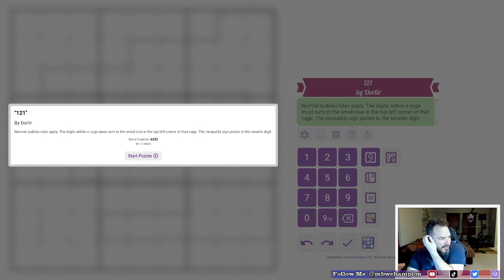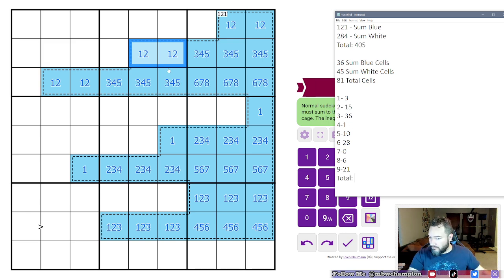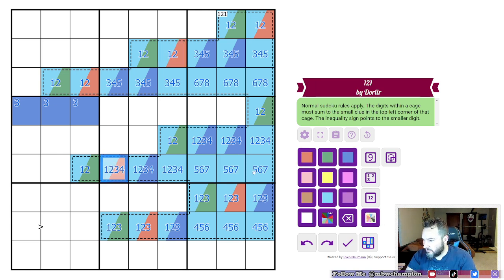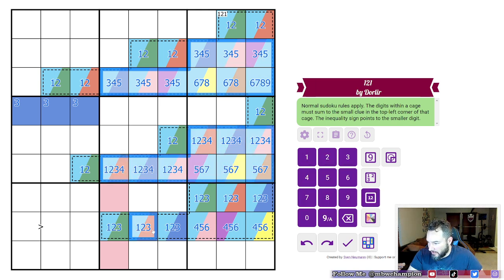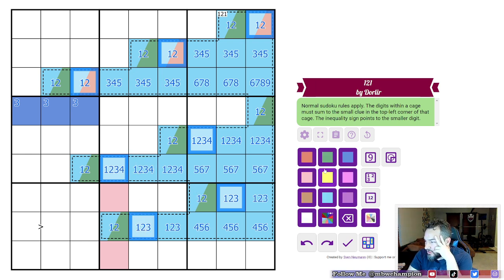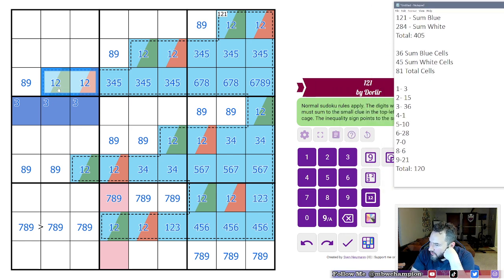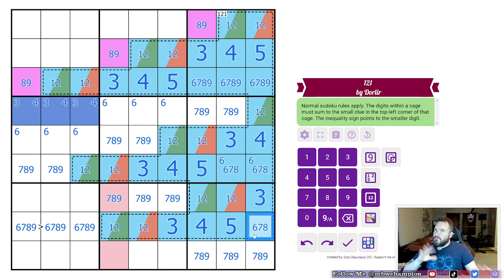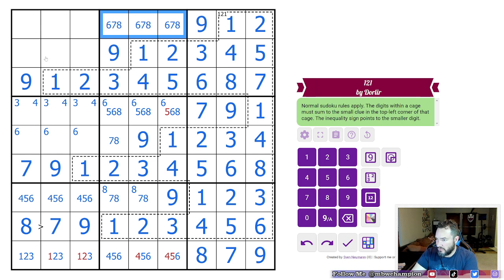Sum 121.... that's the band right?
Rules:
Normal sudoku rules apply. The digits within a cage must sum to the small clue in the top-left corner of that cage. The inequality sign points to the smaller digit.

My Gamer channel where I play lots of Retro video games and new Switch 2 games; I am a Nintendo Fanboy, so we will play lots of Zelda, Mario, Metroid, Donkey Kong, etc.  There will also be other various types of Nintendo like content on this channel!

If you love comedy sketches, this is the place to be.  This has been where my most popular videos through my 20 years on YouTube are.  Now there is one channel to view the best and newest sketches!!!  Very geeky, very campy, very gamer humor. Check it out if you like to laugh!

My Professional Wrestling Channel where I post my Match Promos, Matches, and other Miscellaneous Wrestling content.

My channel where I played some Big Brain Puzzles.  I love variant Sudoku puzzles; Watch and even PLAY some amazing Big Brain Puzzles!

This channel is all of the extra stuff that my mind has creatively going on.  You may get a random video of a cat, you may get wisdom from MBW, or you may get some artwork.  This channel is just for fun and is just my Xtra stuff. lol